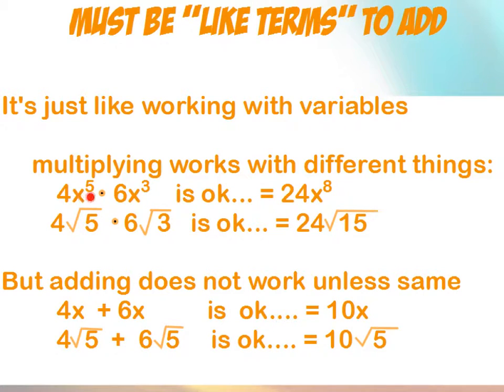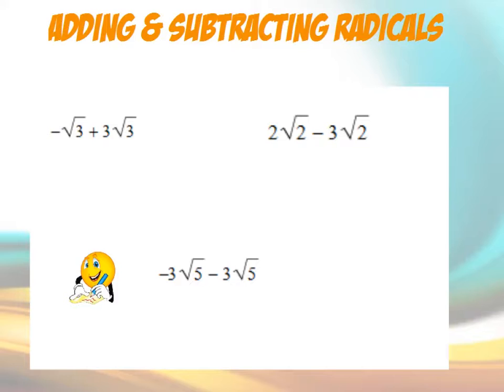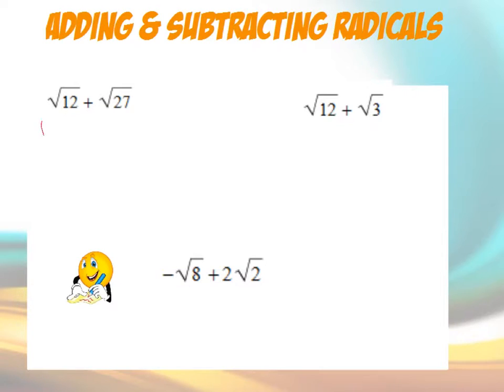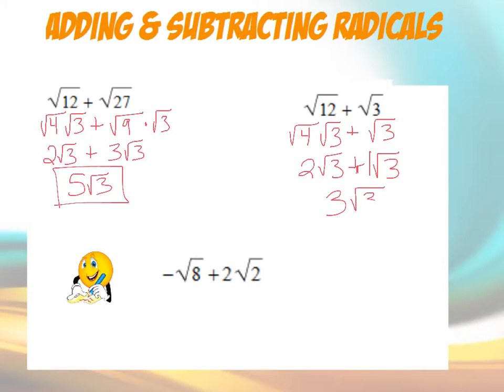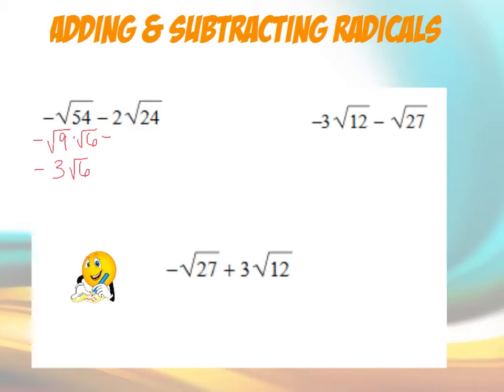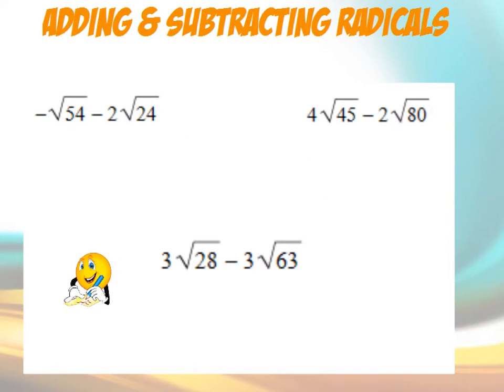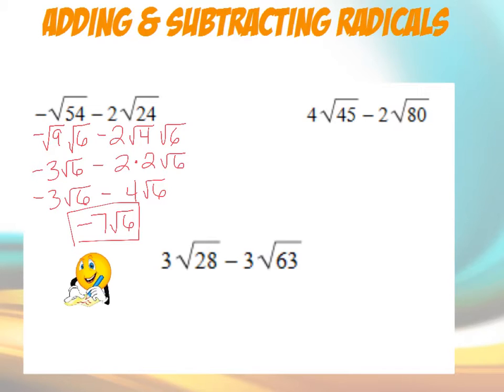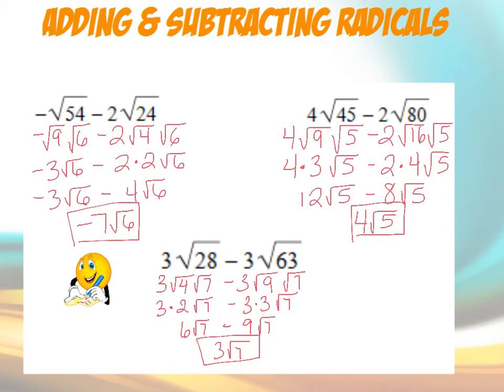Alg1 - Adding and Subtracting Radicals